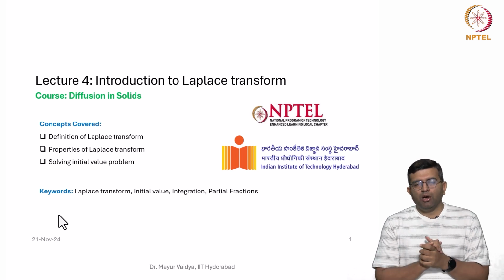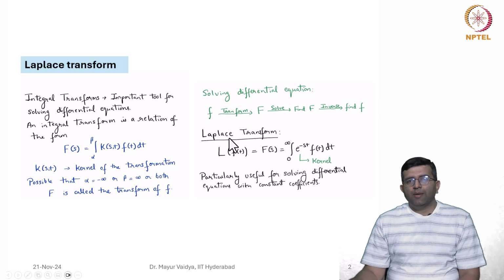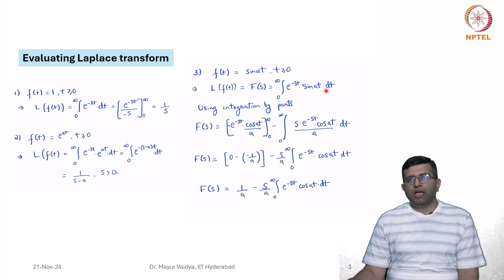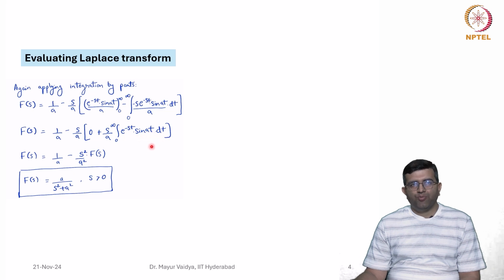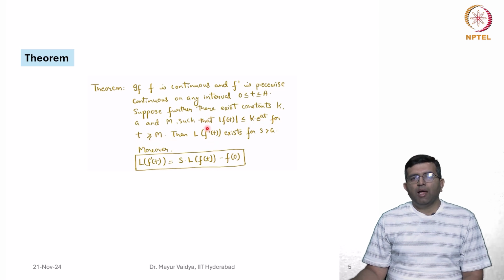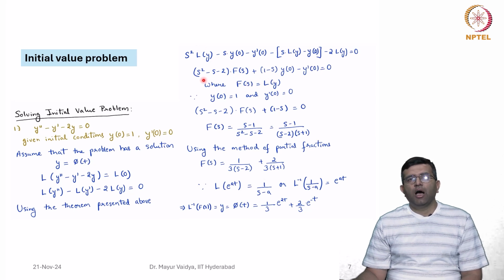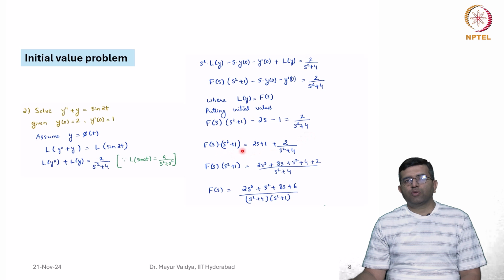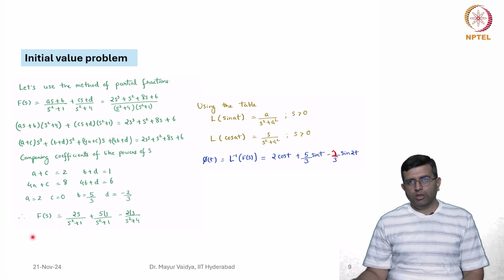Introduction to Laplace transform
Definition of Laplace Transform, Properties of Laplace Transform, Solving initial value problem Laplace transform, Initial value, Integration, Partial fractions